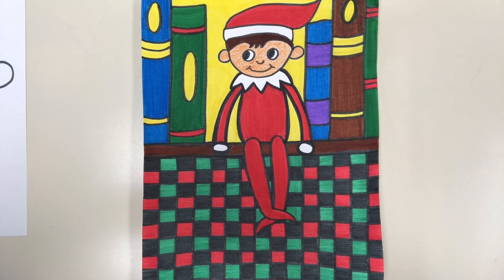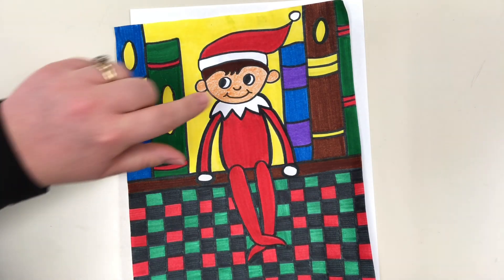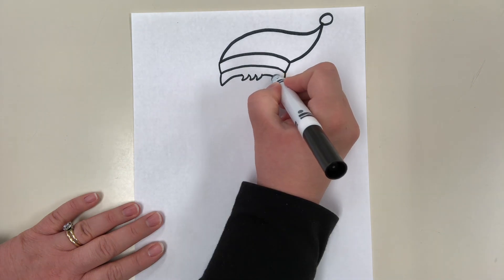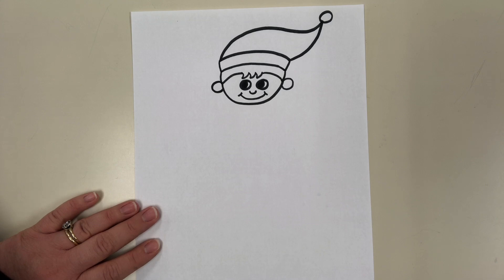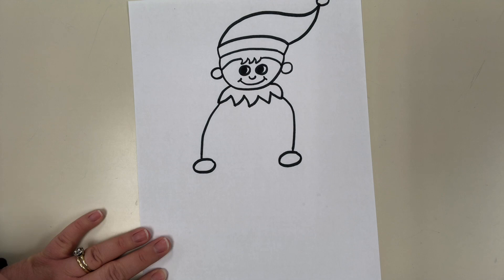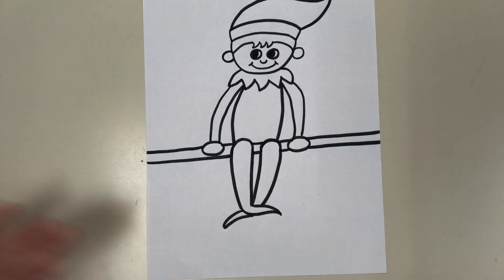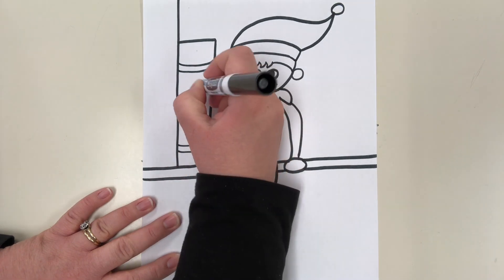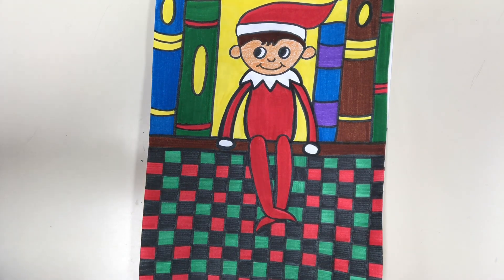Let’s Draw An Elf On The Shelf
Using Simple Lines and Shapes (Elements of Art).